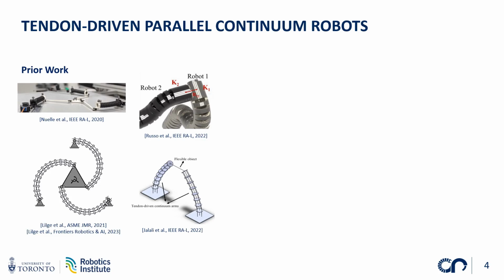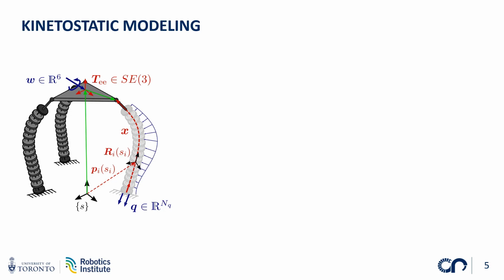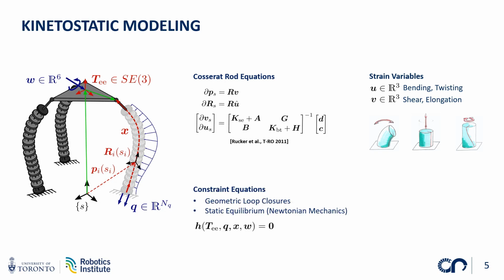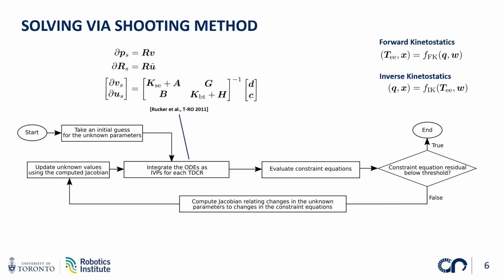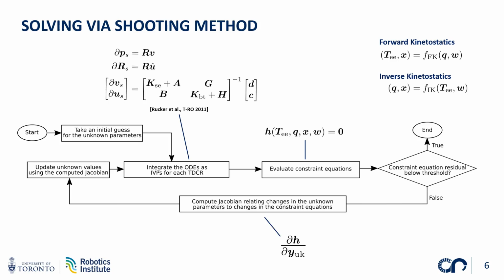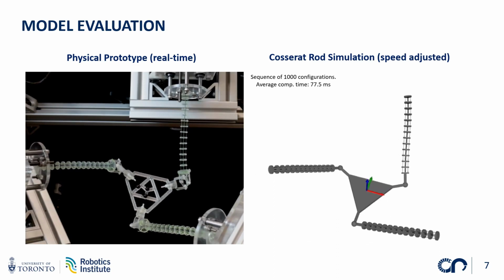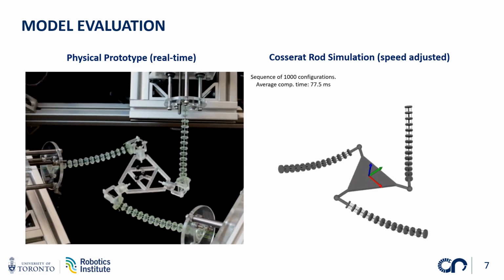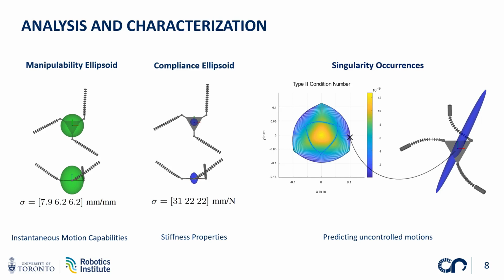Kinetostatic Modeling of Tendon-Driven Parallel Continuum Robots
Sven Lilge and Jessica Burgner-Kahrs: Kinetostatic Modeling of Tendon-Driven Parallel Continuum Robots

- published in IEEE Transactions on Robotics ( Volume: 39, Issue: 2, April 2023)
- presented at the 2023 IEEE International Conference on Robotics and Automation, London, UK on June 1, 2023, 15:00-15:10

This work was supported by the Natural Sciences and Engineering Research Council of Canada (NSERC), under Grant RGPIN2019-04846.